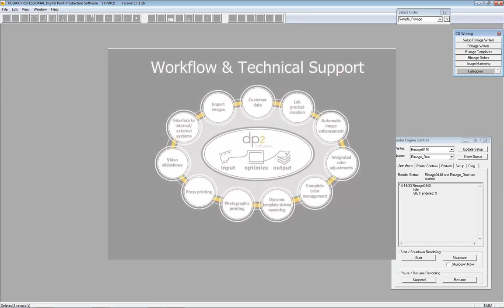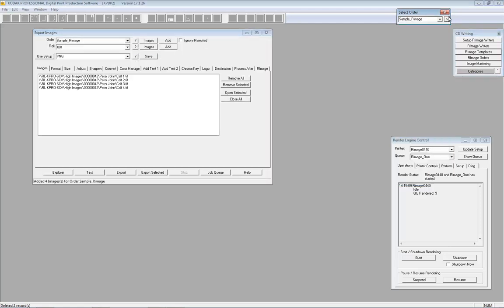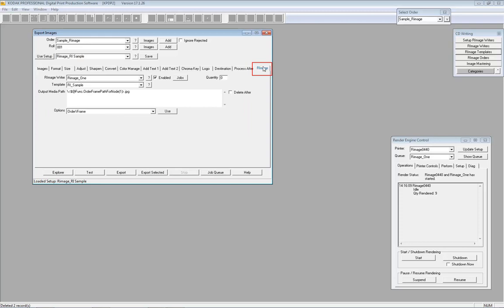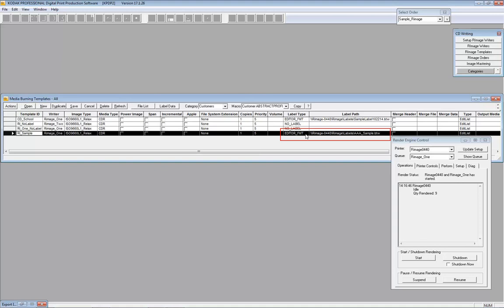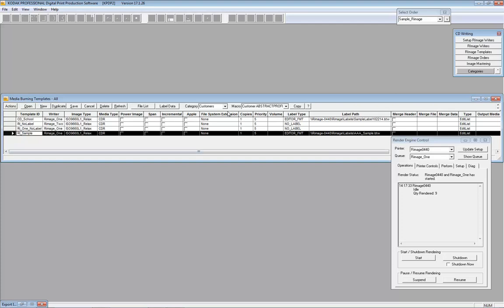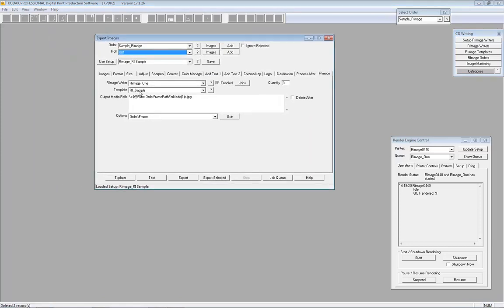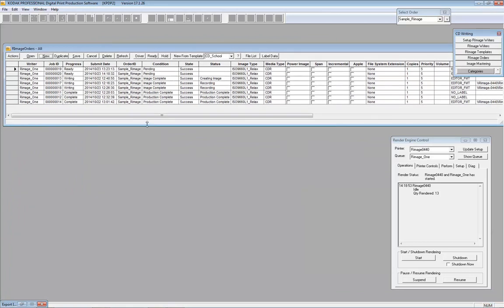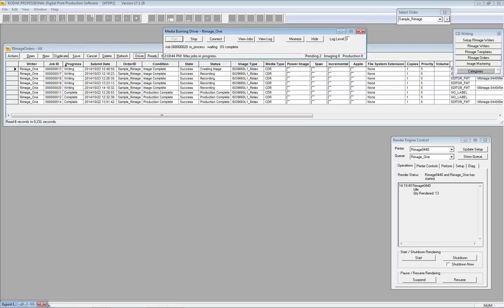RIMAGE Workflow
The RIMAGE workflow is described and demonstrated in this video using the Export Images window. RIMAGE Workflow covers Export Images to the RIMAGE, the importance of creating and using Setups, Export Macros, Labels, Templates and the role of the Render Engine in this process.